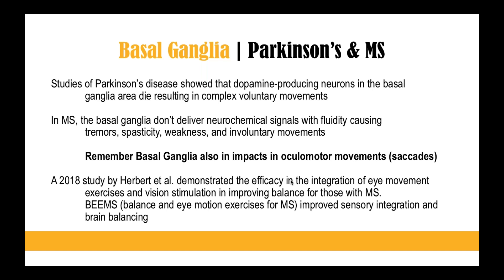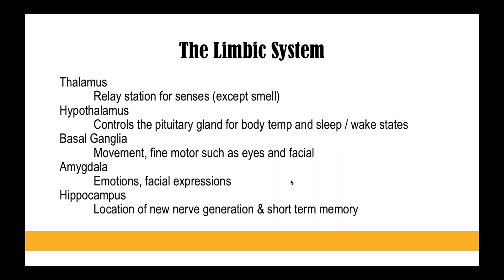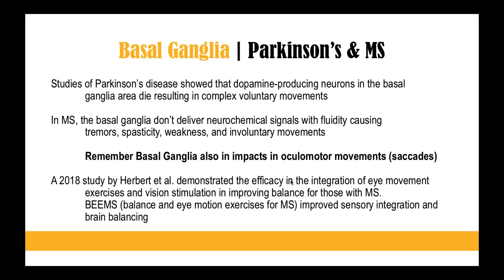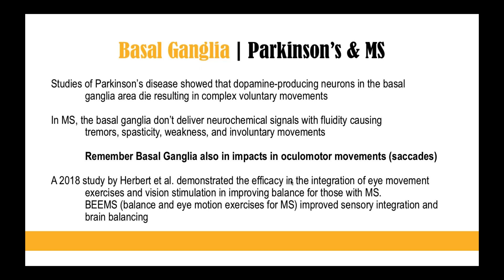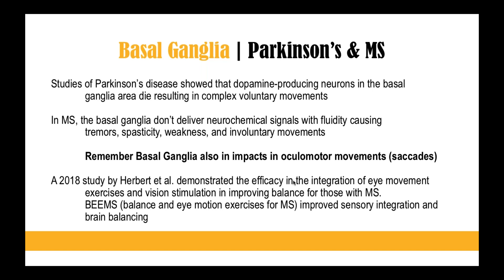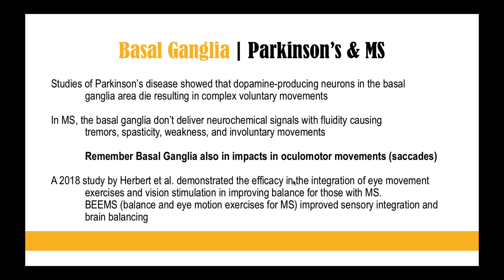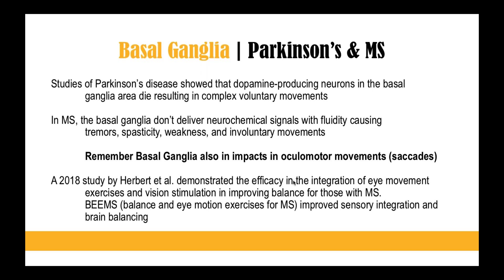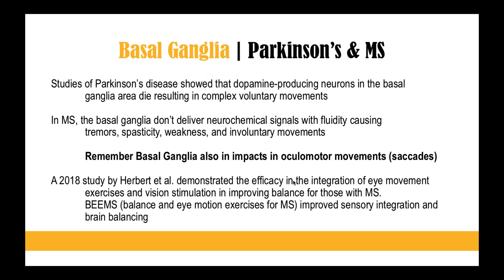Basal Ganglia and the Importance of Eye Movement Exercises in Parkinson's & Multiple Sclerosis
Join EBFA Global Founder Dr Emily Splichal as she explores how the Basal Ganglia is affected in Parkinson's and Multiple Sclerosis.  Because the Basal Ganglia is important in fine motor oculomotor (eye) movements research has shown the EYE MOVEMENT EXERCISES can actually improve balance in these patients.

Get the recordings to this webinar series! REGISTER BELOW!